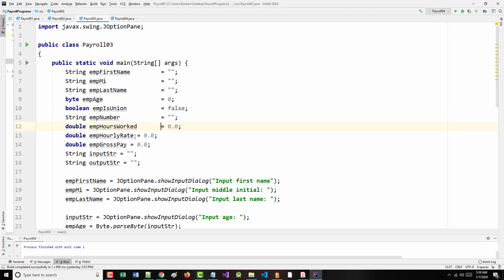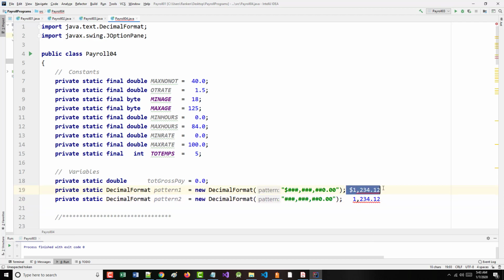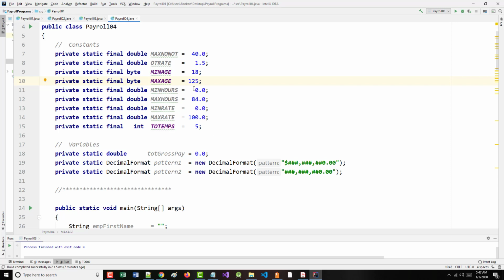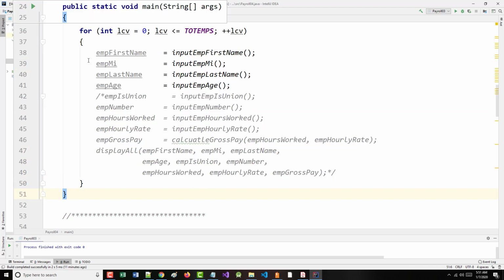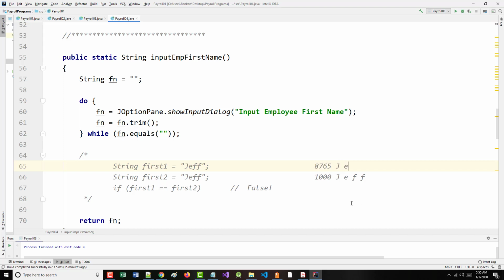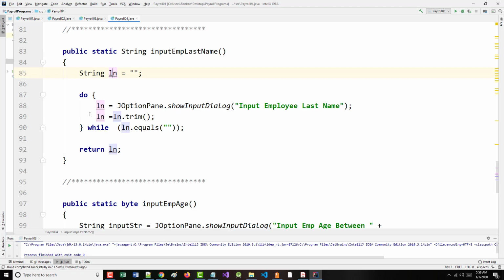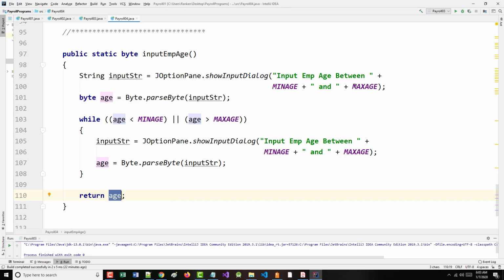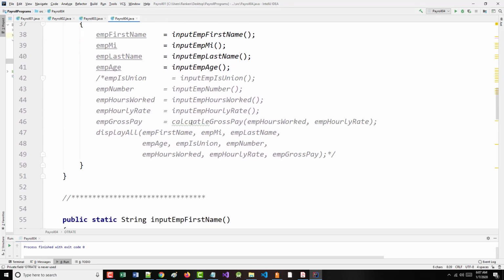AWD1112 - Java Payroll04 - Part01 - InClass - 01-06-2020